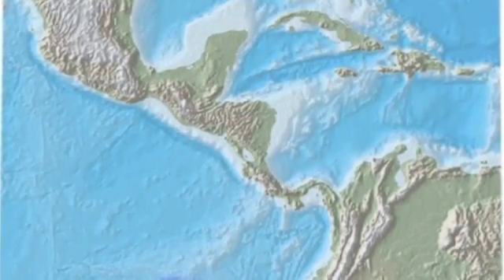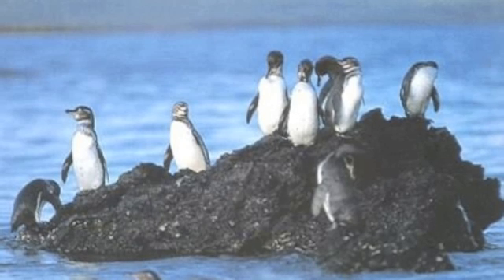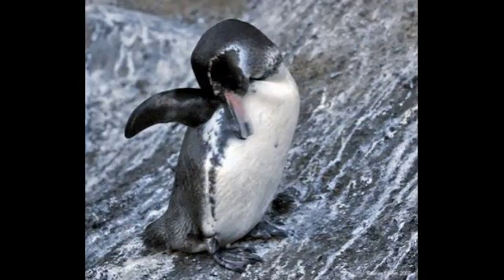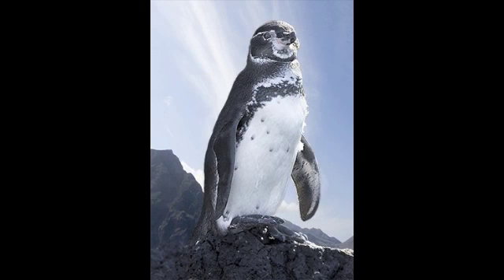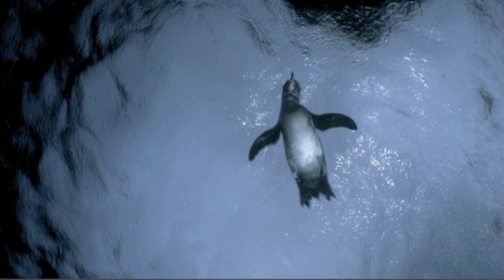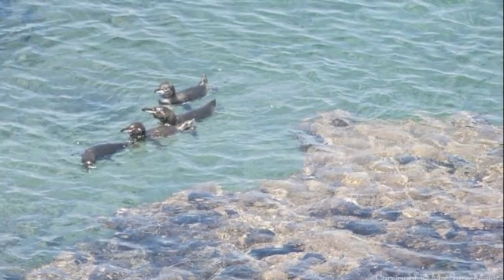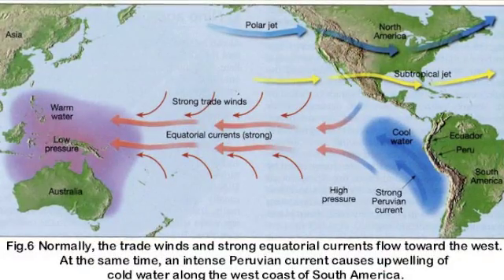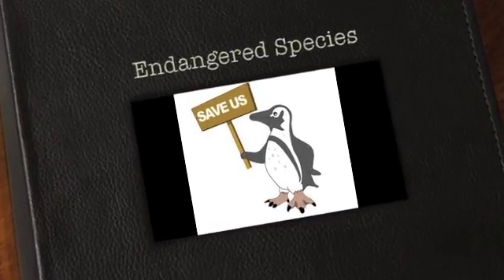Galapagos Penguins Report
Facts and images of the Galapagos Penguin for Kids.  This video was created by a 2nd grader for an extra credit report.